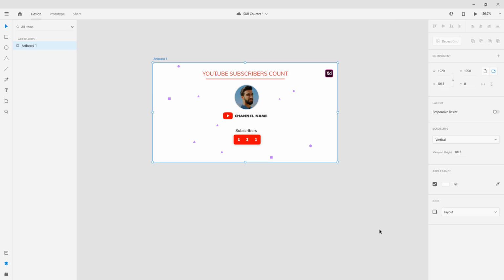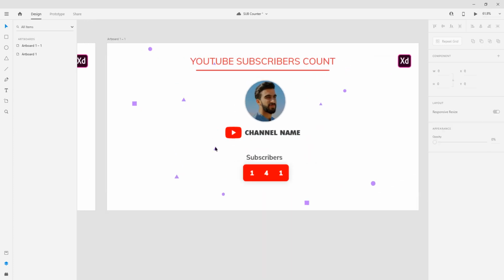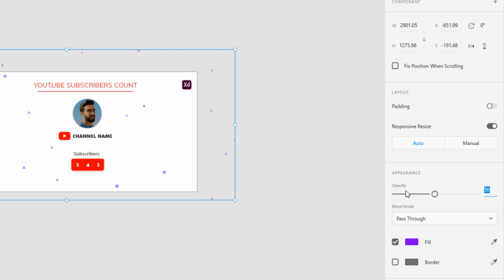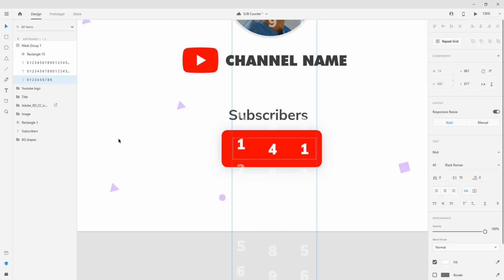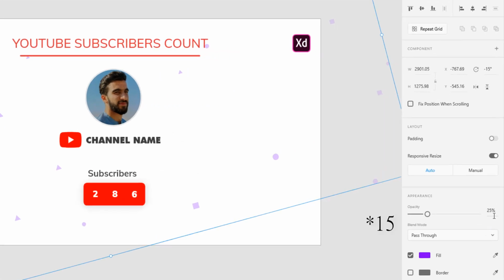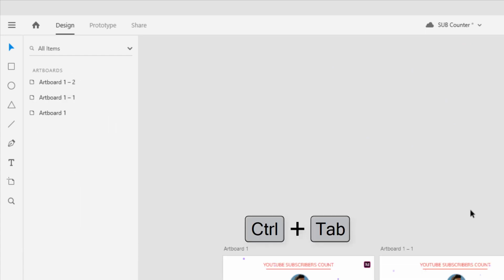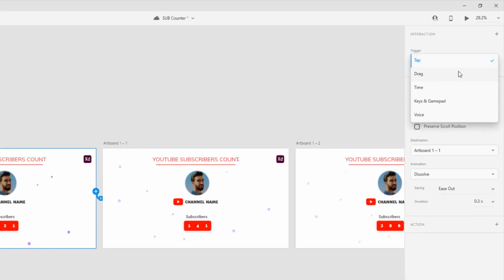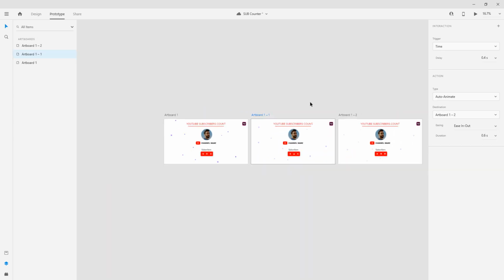ADOBE XD AUTO ANIMATE TUTORIAL || YouTube subscribers count animation in Adobe XD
In this, I will show you how you can create youtube subscribers count auto animated effect in Adobe XD.